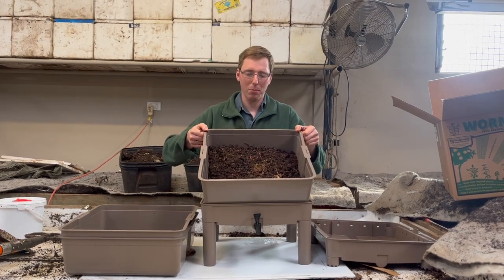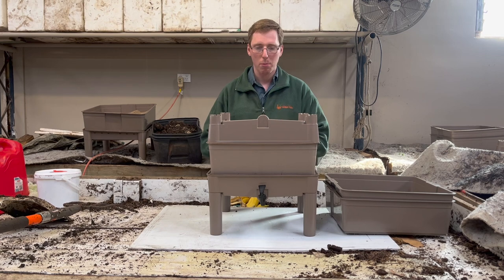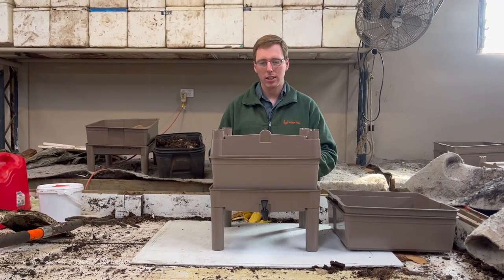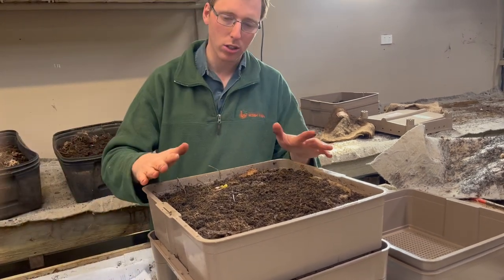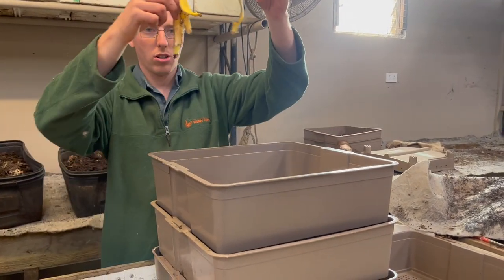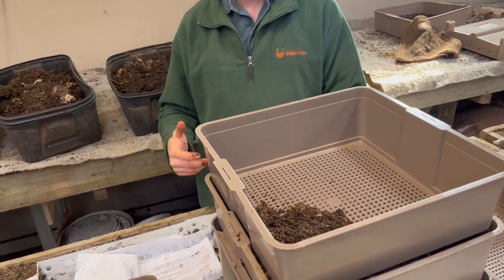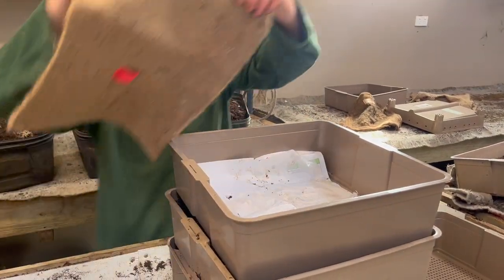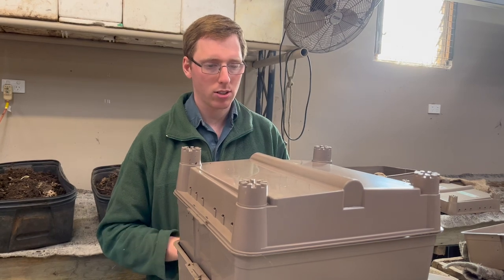How to Add Extra Trays to Your Worm Farm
Ever wondered how to build up your worm farm? Wondering whether you should encourage the worms to move up or down?

Wonder no longer.

Peter from The Australian Worm Firm shows you how to add extra trays to your worm farm to ensure that your worms are well fed and stay cool in hotter weather!